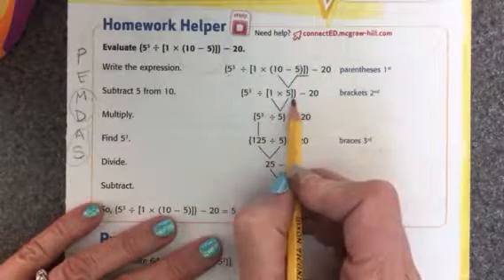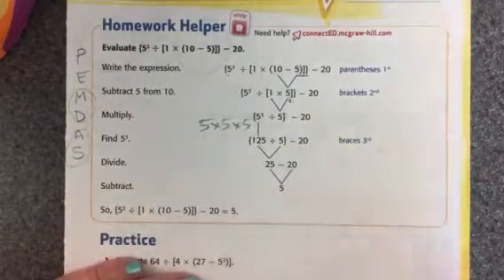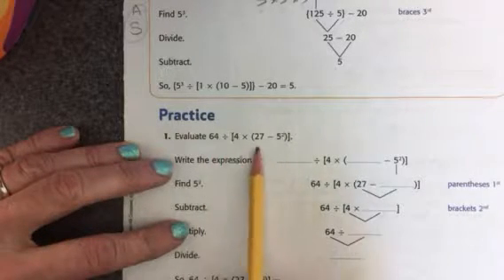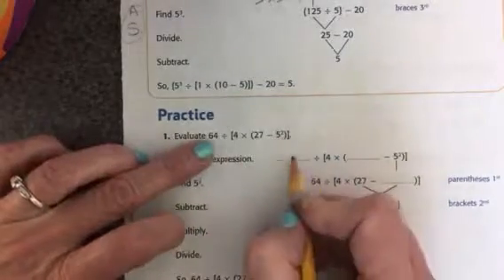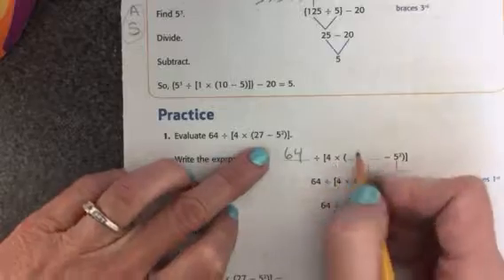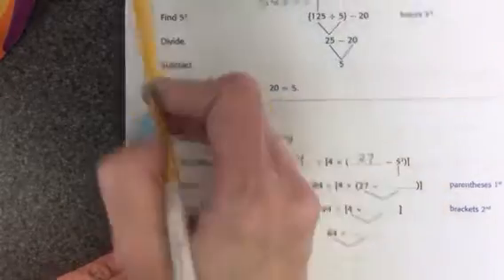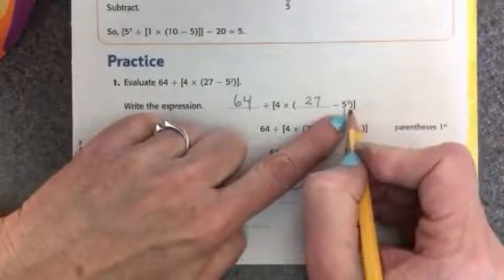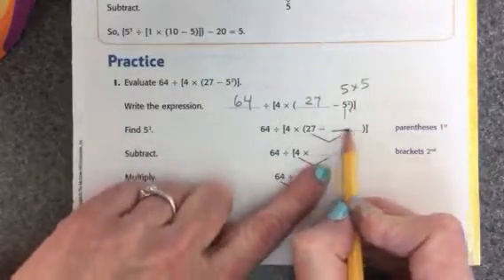Chapter 7: Lesson 2